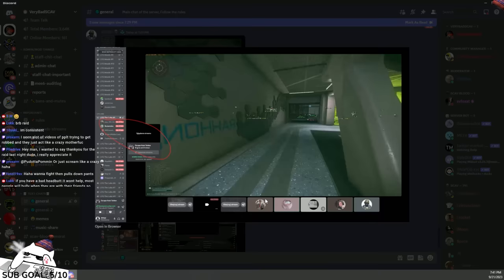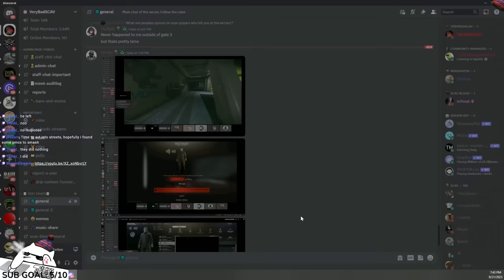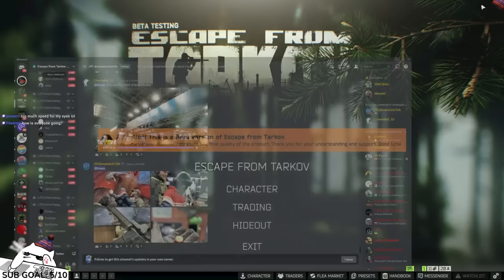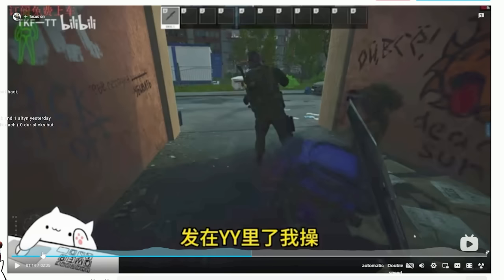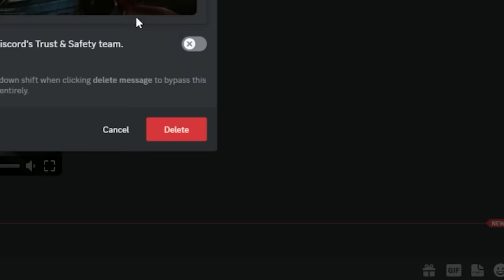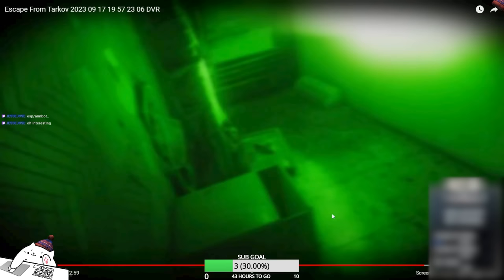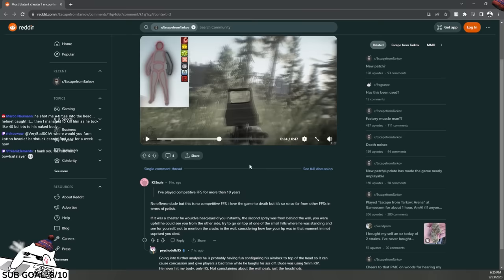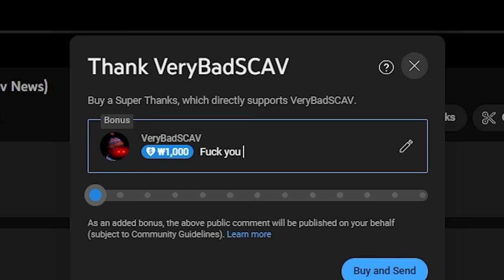Cheater in Tarkov Official Discord (All Kinds of Cheaters Existence You Need to Know)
00:00 Tarkov Official Discord Cheater
02:45 Magnetic Loot Cheater
07:35 Nade Cheat?
08:35 Bots for Kill Count Achieve
11:55 Ricochet Cheat
13:40 Redditor Defending Cheater